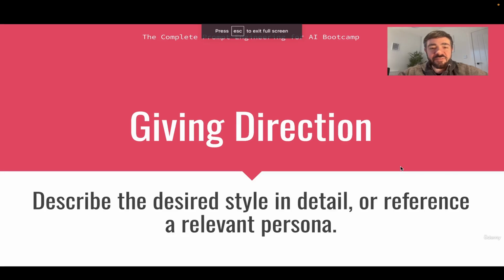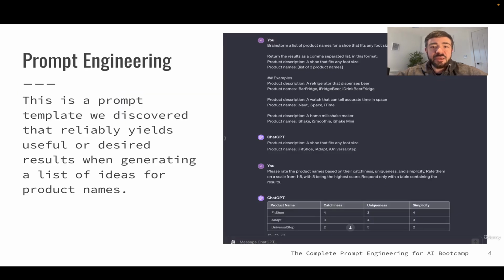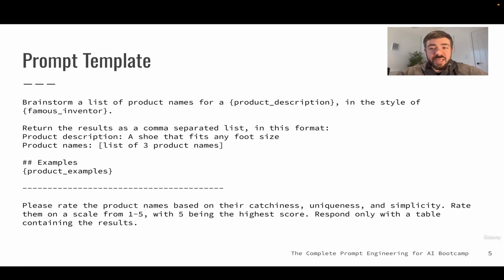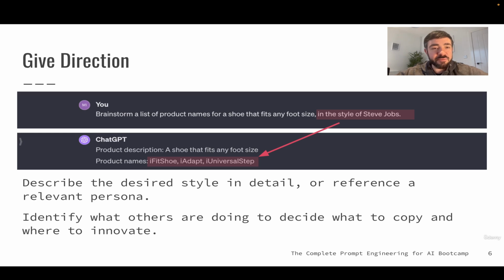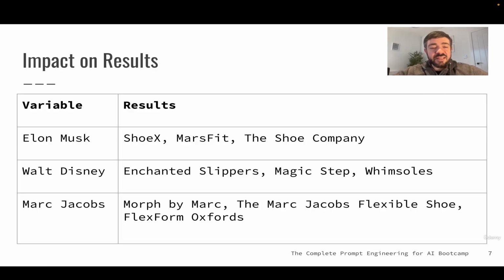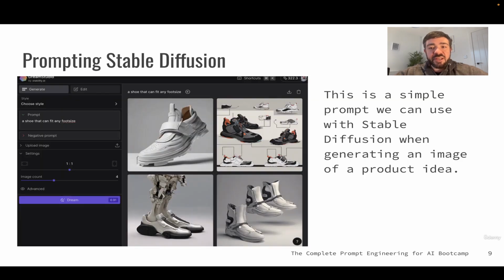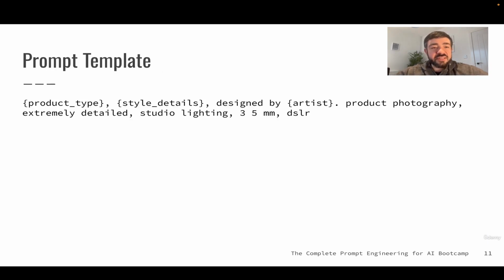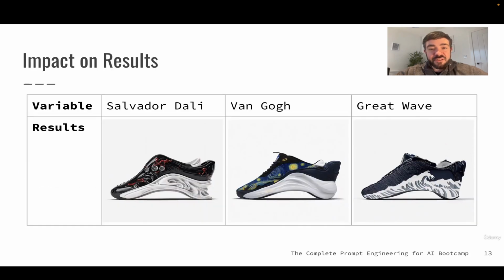007 Give Direction | Five Principles of Prompting